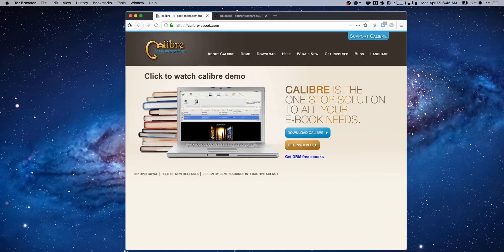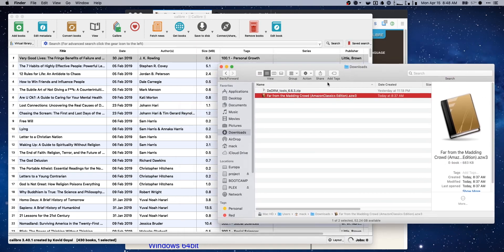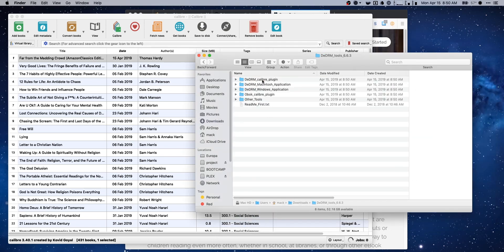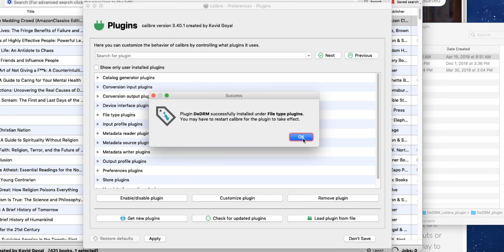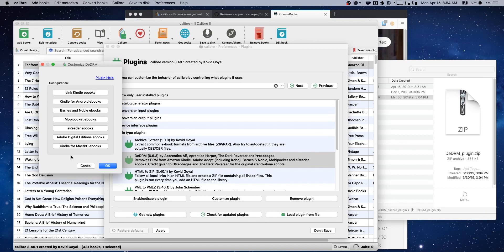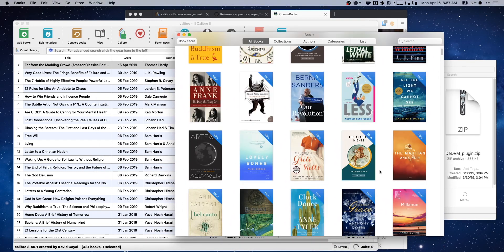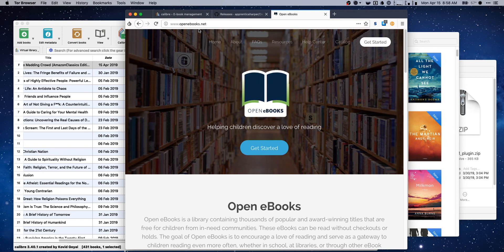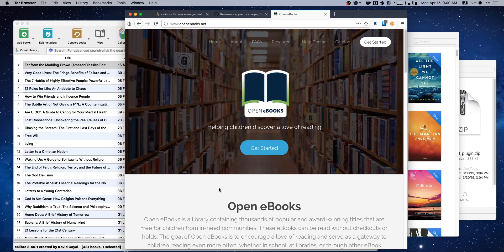Removing DRM Locks From eBooks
Thanks for checking the video out! Don’t go too crazy…🏴‍☠️

Today I’m trying to remove DRM locks from eBooks. I’m not trying to steal anything, I just wan’t my Kindle books on my iPad.